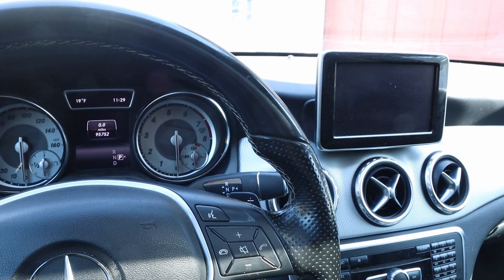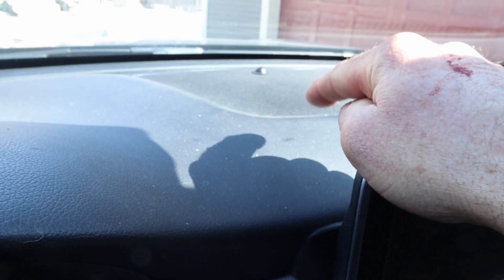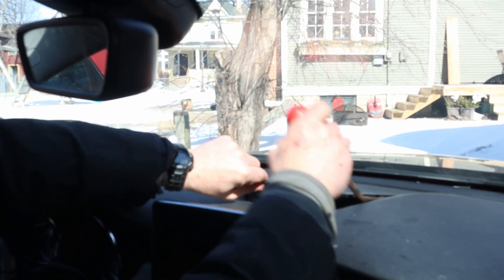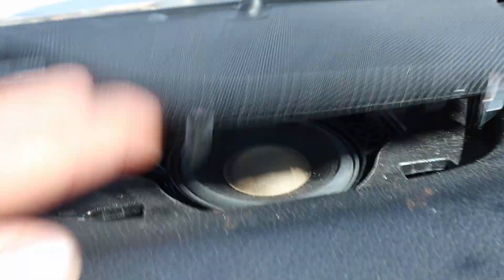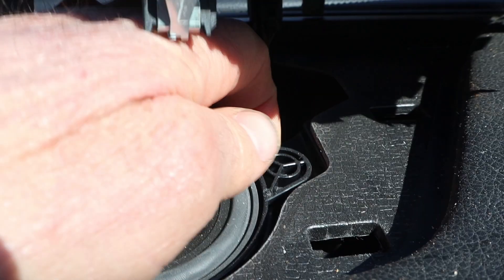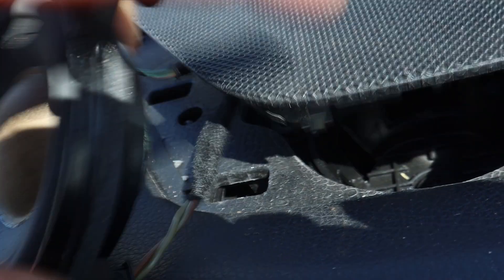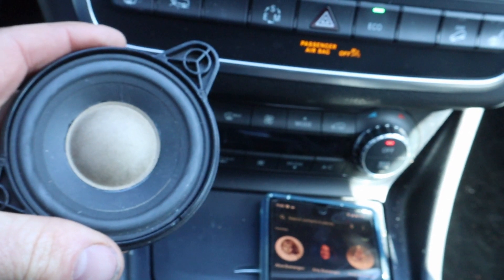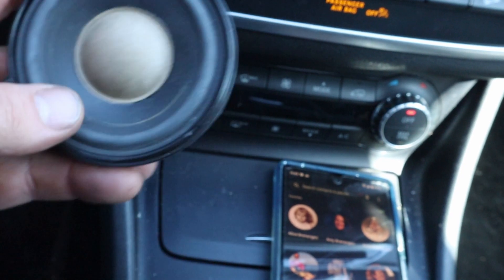Mercedes Benz GLA Center Speaker Replacement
Does the audio in your Mercedes sound terrible - especially your phone calls? Maybe that center speaker is blown. EASY repair or replace, even for a novice.